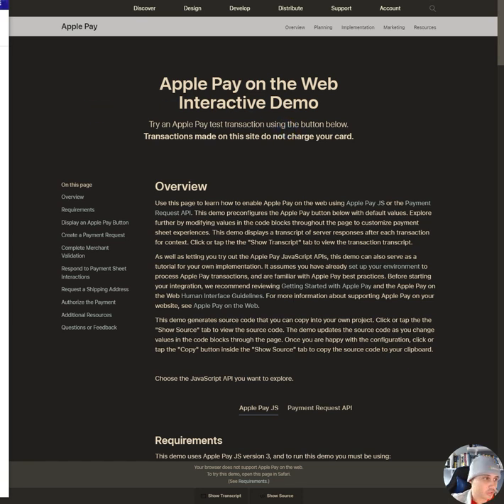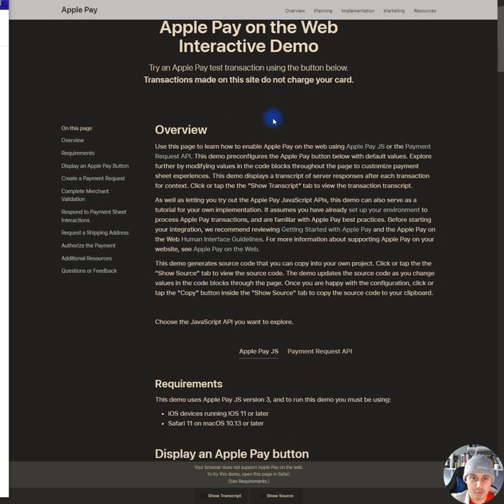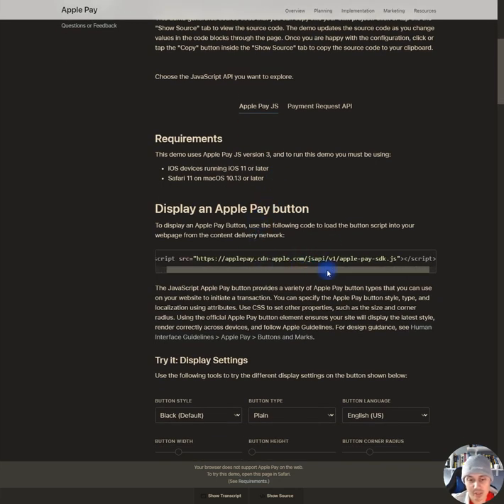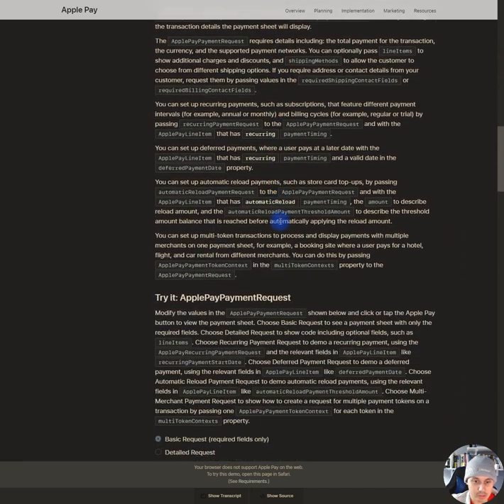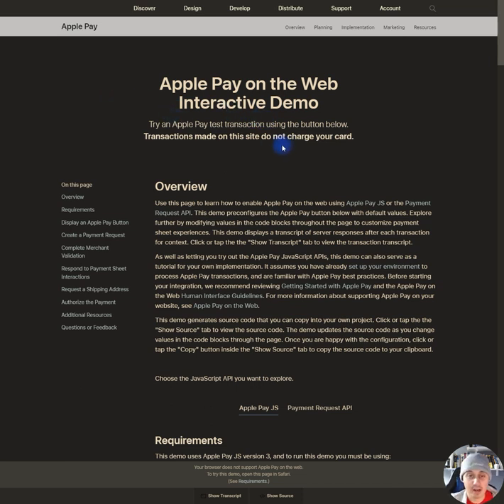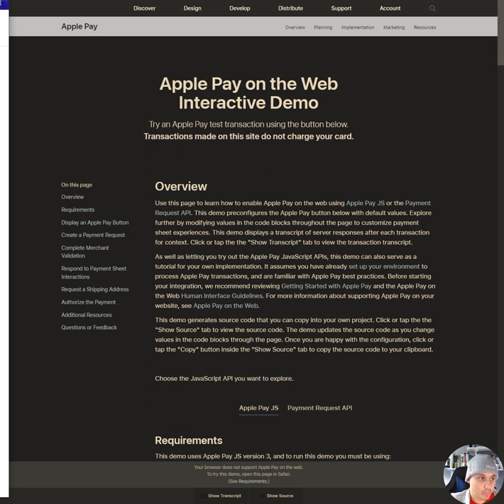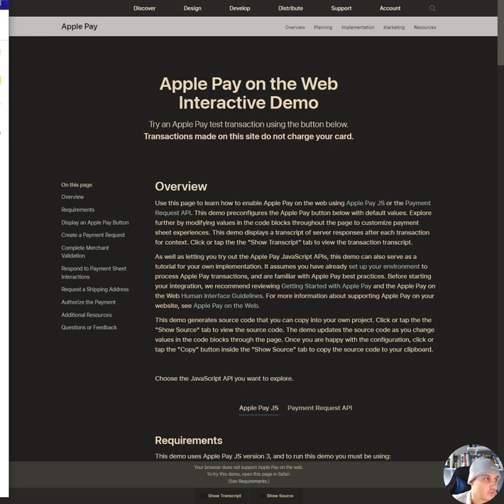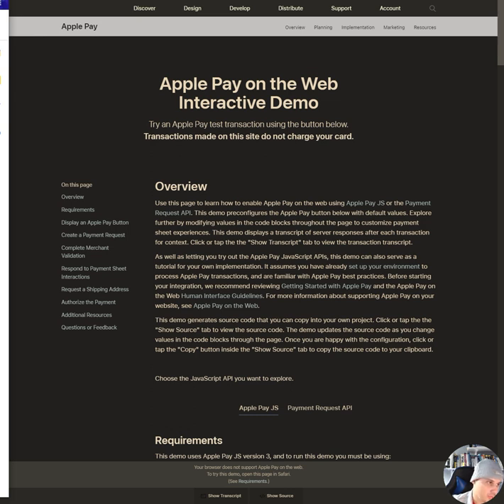Xamarin Apple Pay summary WORKING 2022